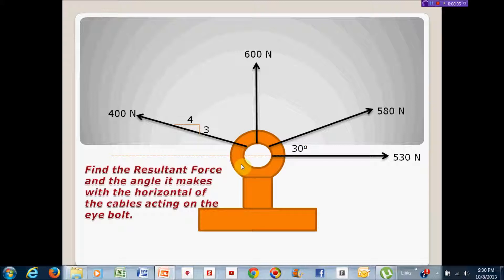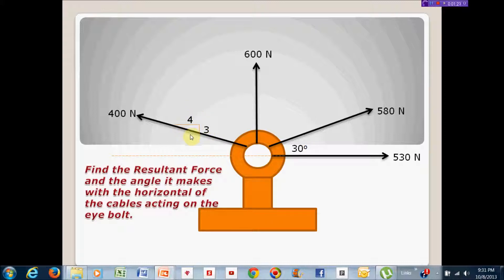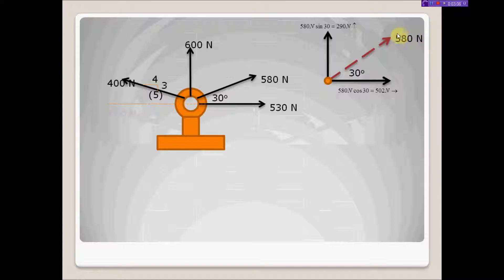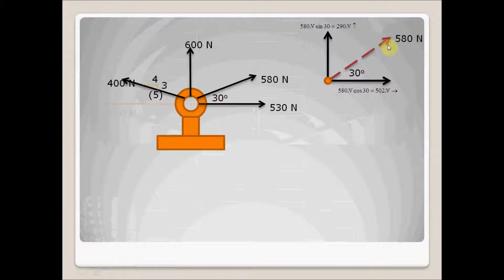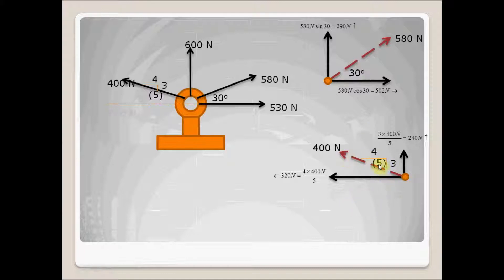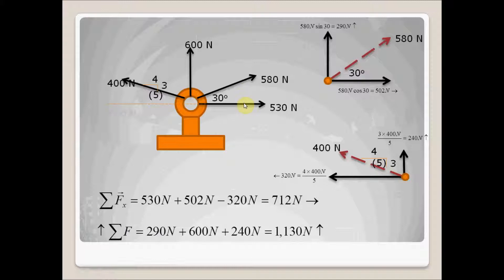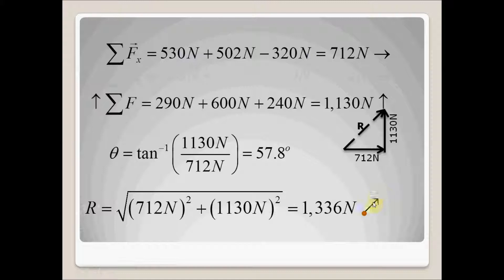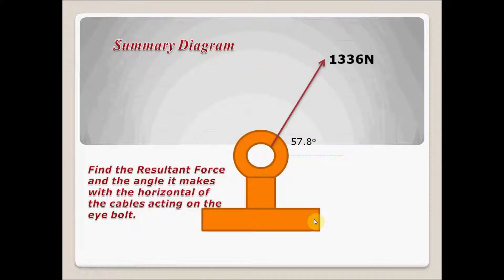Resultant Force (Nazeer A. Khan)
Resultant Force